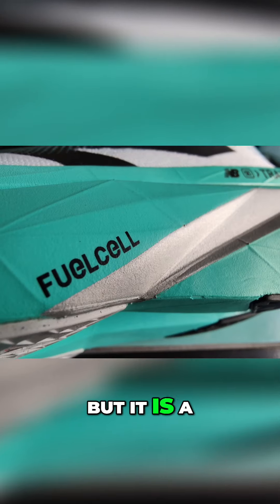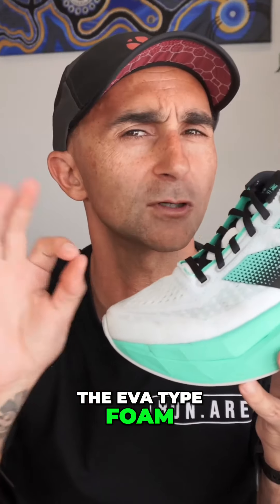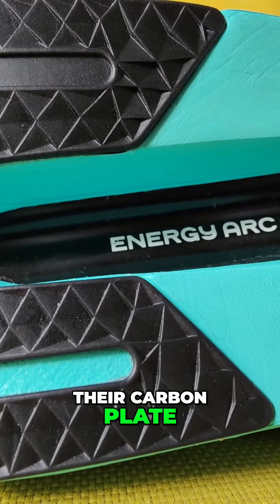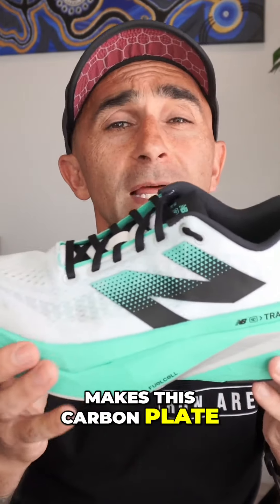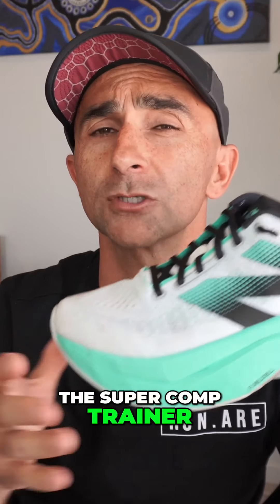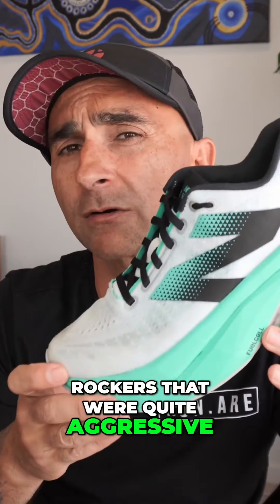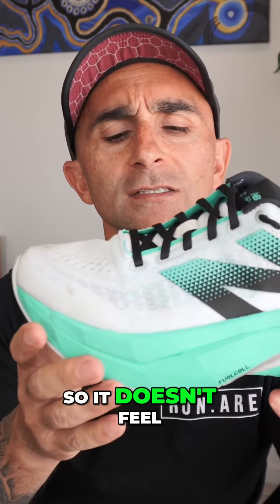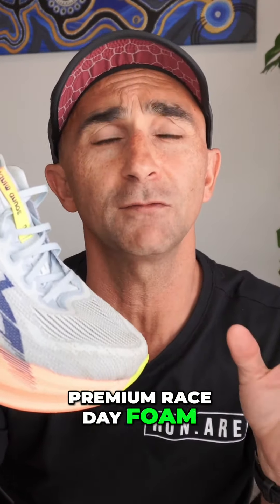Unveiling the New Super Comp Trainer: Fuel Cell Technology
Discover the latest advancements in the Super Comp Trainer! We dive into its unique foam blend, innovative carbon plate design, and how it compares to previous models. Get ready for a shoe that combines comfort with performance for your best runs yet!